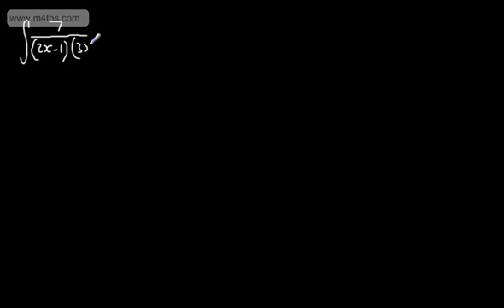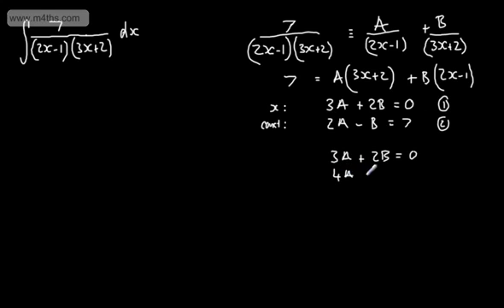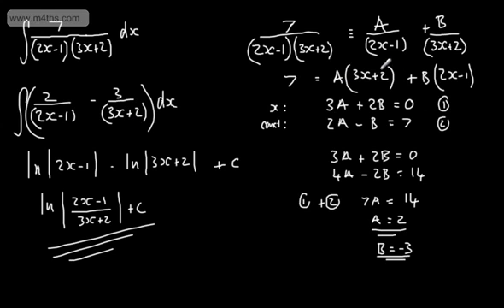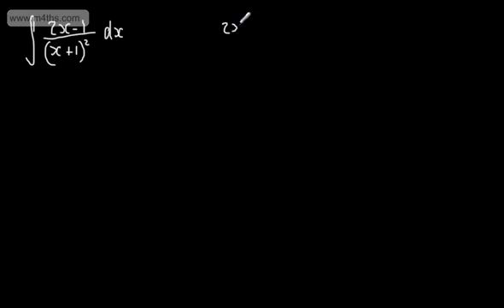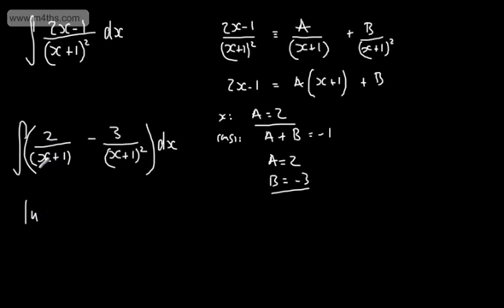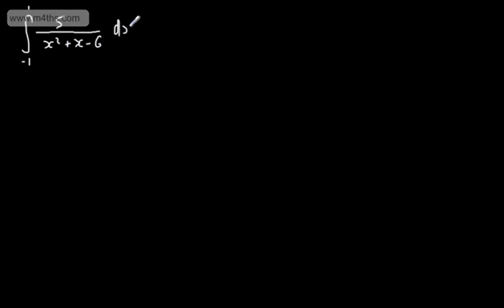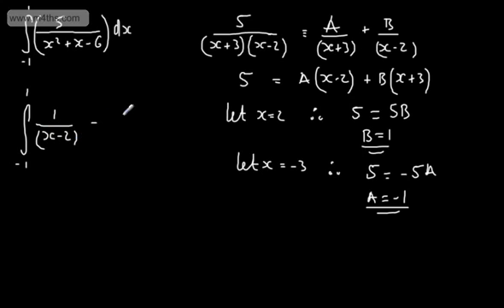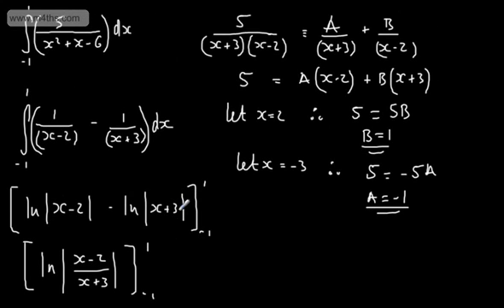Core 4 - Integration (4) - Partial Fractions Core 4 Maths Calculus AQA, Edexcel